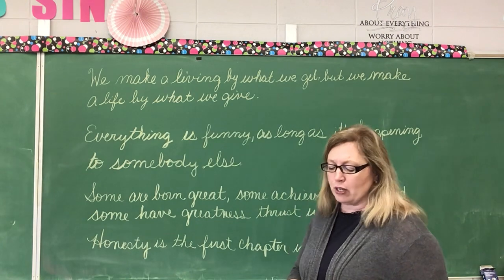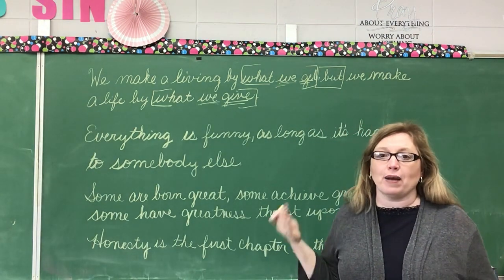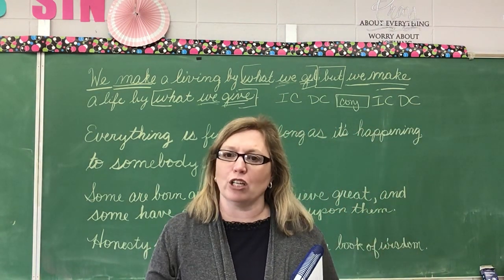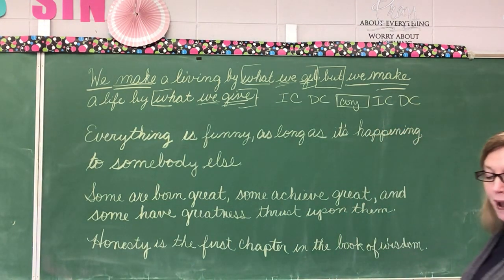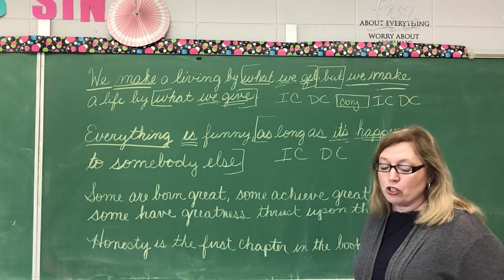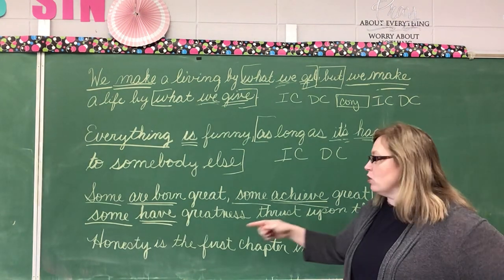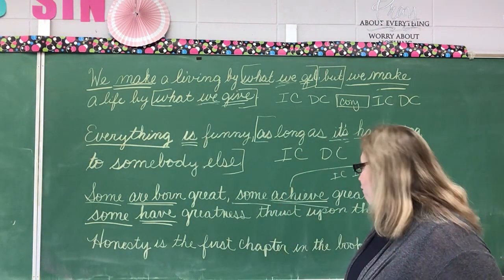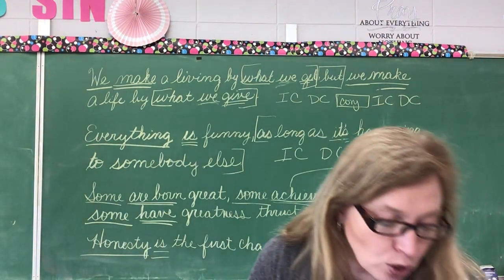English 8(Part 2) 5/7/20